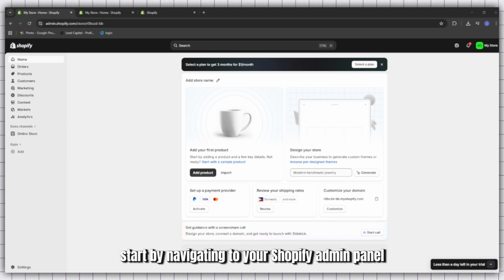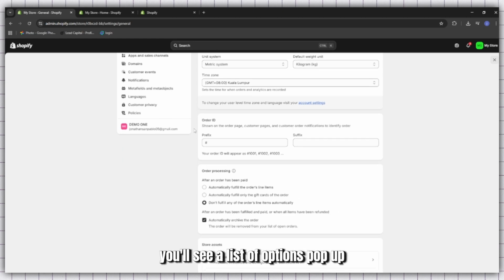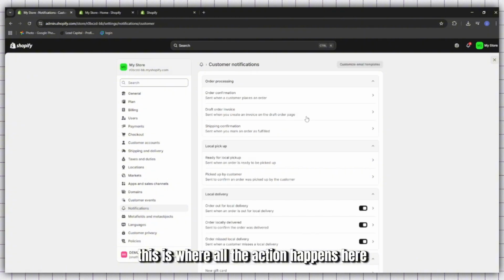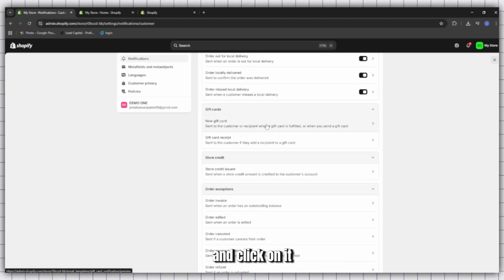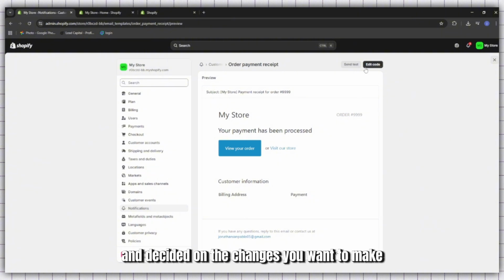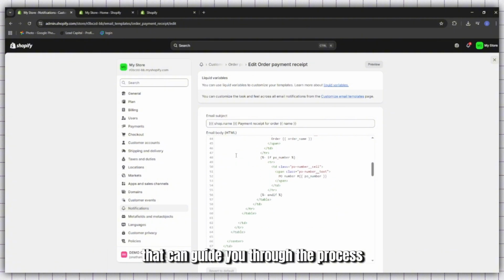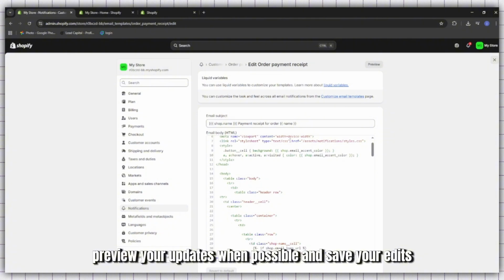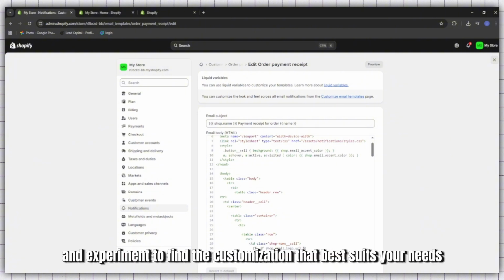How to Customize Shopify Order Notification Email (2026 Guide)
Discover the best way to customize your Shopify order notification emails and take your customer experience to the next level. In this video, we'll explore the most effective methods for personalizing your email notifications, from order confirmations to shipping updates. Learn how to boost customer engagement, increase brand loyalty, and drive sales by creating tailored email experiences that reflect your unique brand voice. Whether you're a seasoned Shopify store owner or just starting out, this video will provide you with the insights and expertise you need to create customized order notification emails that leave a lasting impression on your customers. Get ready to transform your email notifications and elevate your Shopify store's customer experience.